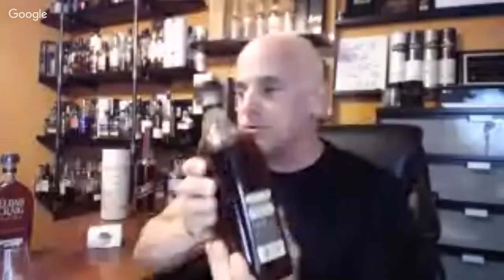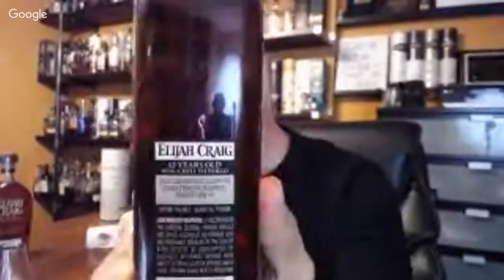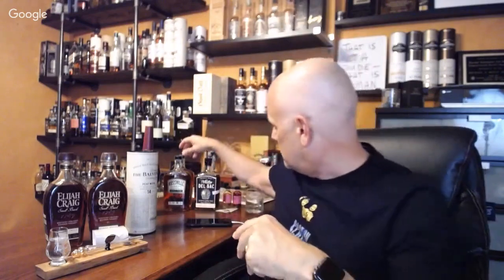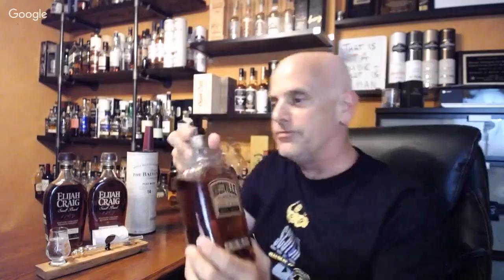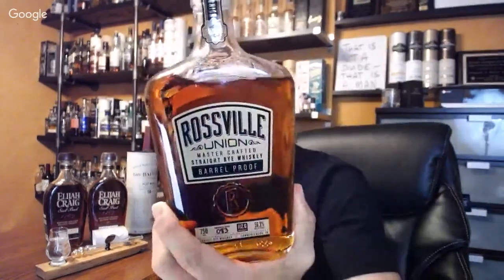LIVE Stream Sunday Night ECBP A118